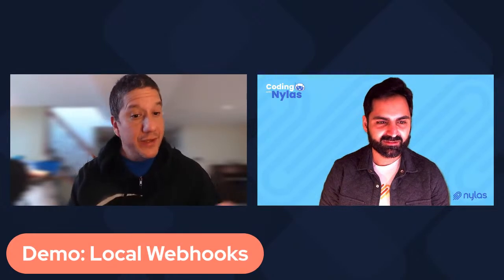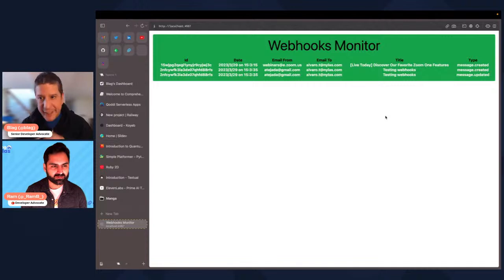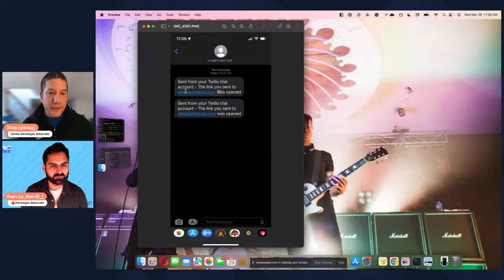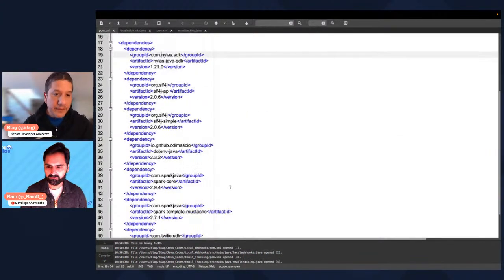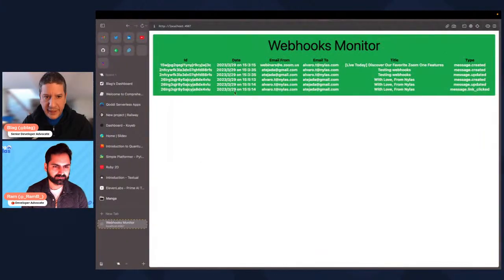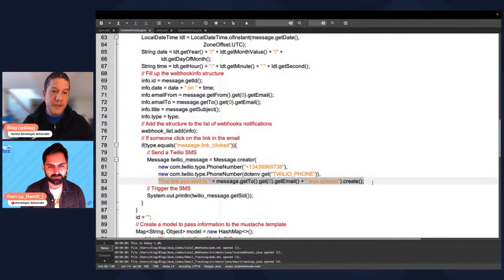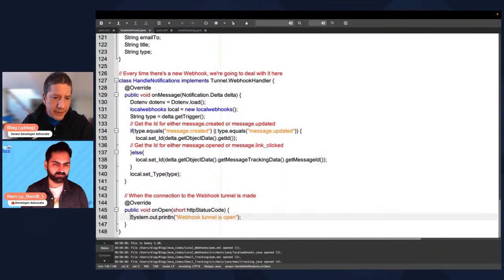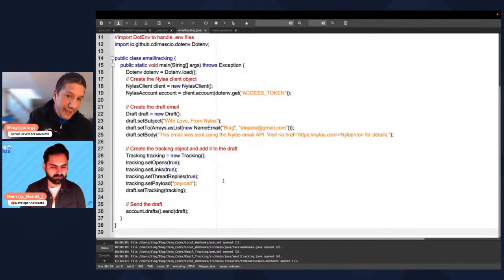How to locally test Webhooks using Java | Coding with Nylas | Episode 61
Join Blag and Ram as they talked about locally testing Webhooks on a web app using Java and Twilio to get SMS messages.